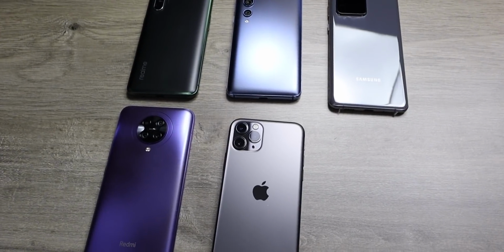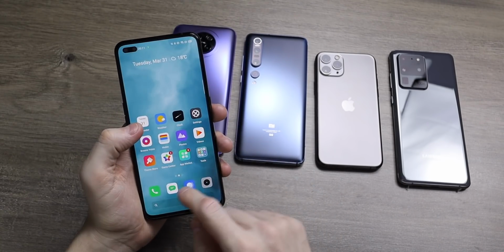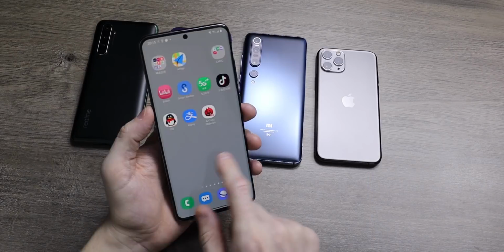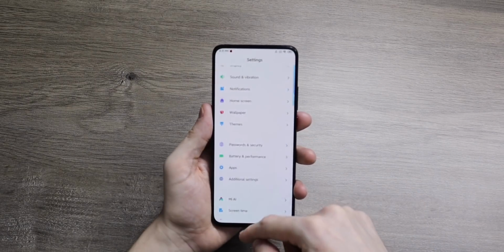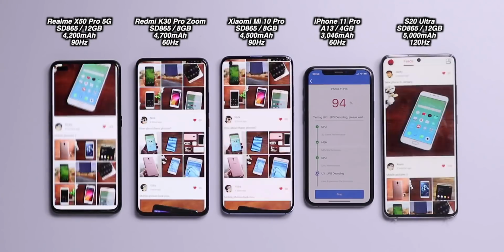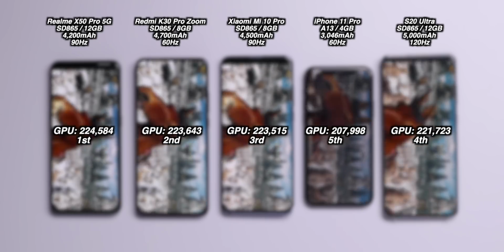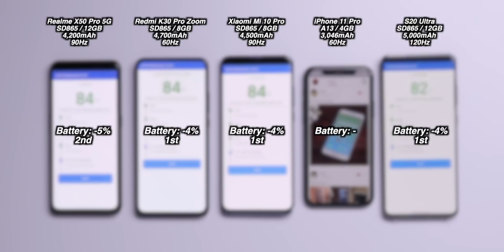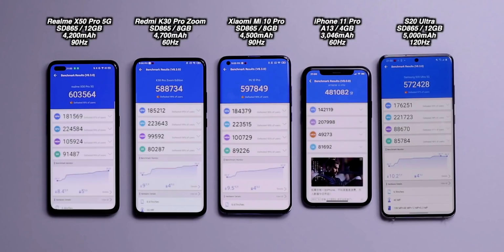S20 Ultra vs Mi 10 Pro vs K30 Pro vs Realme X50 Pro vs iPhone 11 Pro - ANTUTU BENCHMARK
Redmi K30 AnTuTu benchmark vs Xiaomi Mi 10 Pro vs Realme X50 Pro vs iPhone 11 Pro vs Samsung Galaxy S20 Ultra with temp readings, and overall scores

Main camera
2nd camera